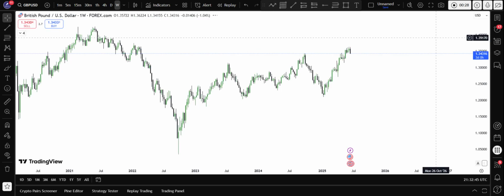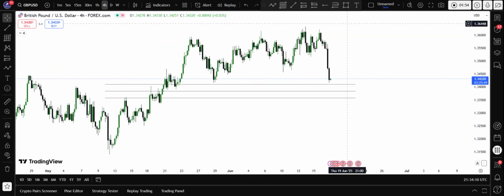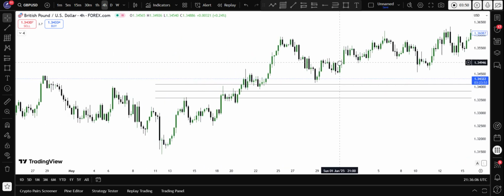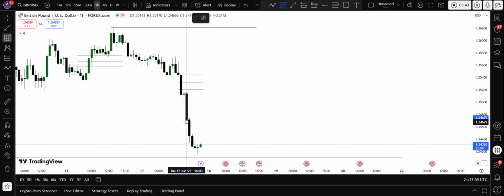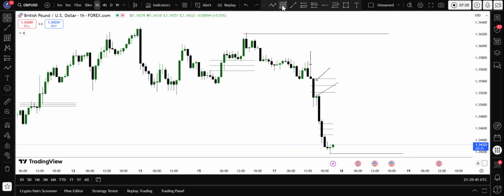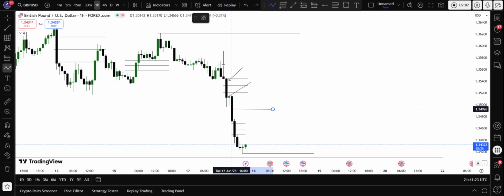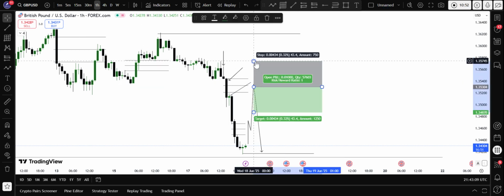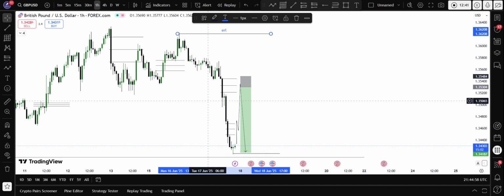Market Anaylsis on GBPUSD 17/06/25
How i analyze the forex market, and my perspective on GBPUSD for the week.